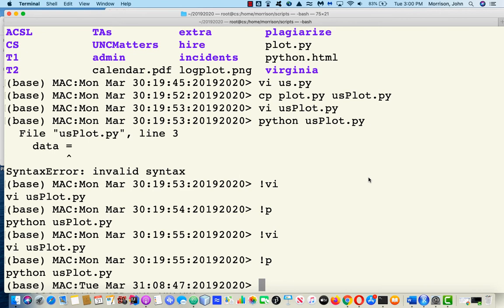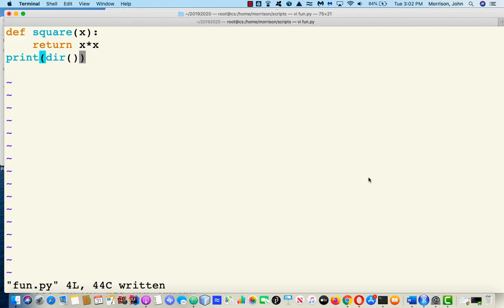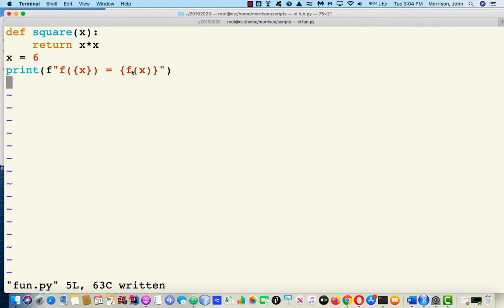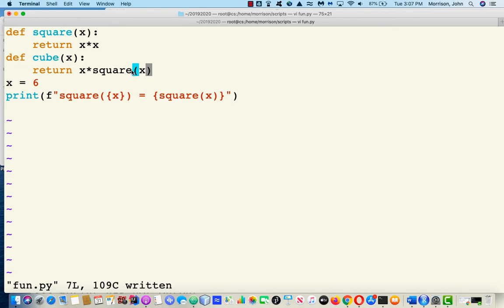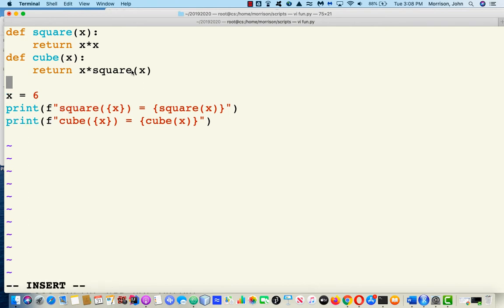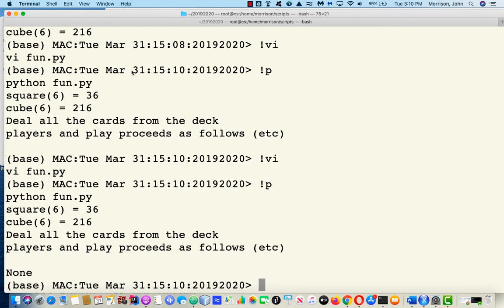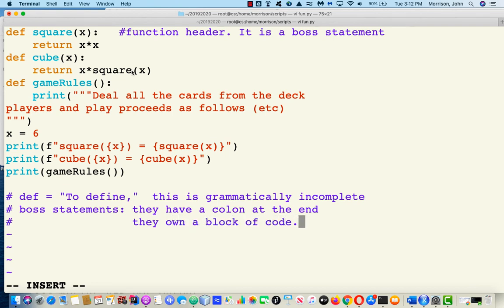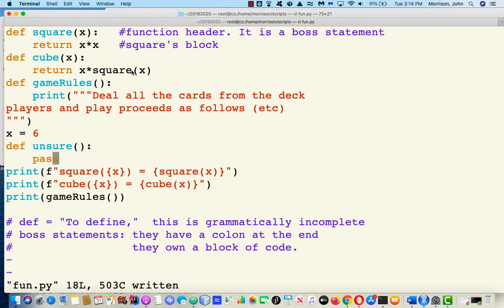chapter1Part1, Defining a function using the def keyword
This video shows how to create a user-defined function with the def keyword.